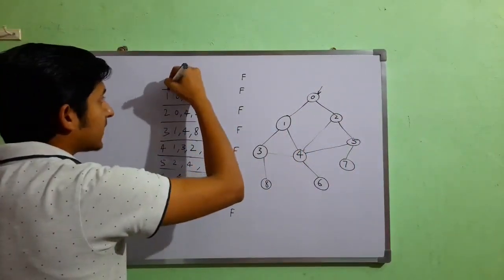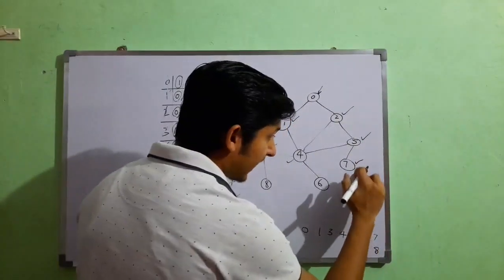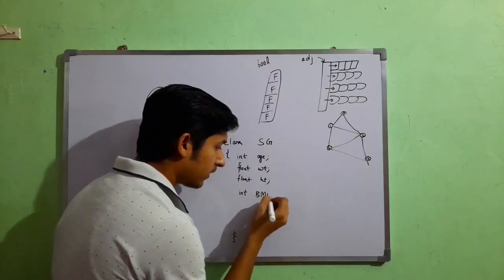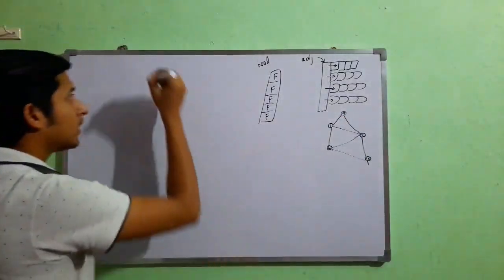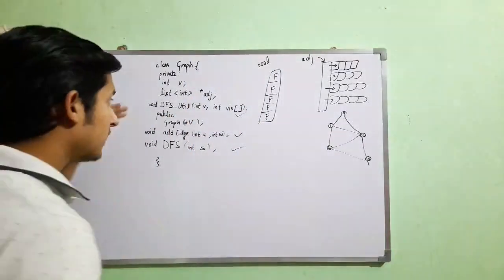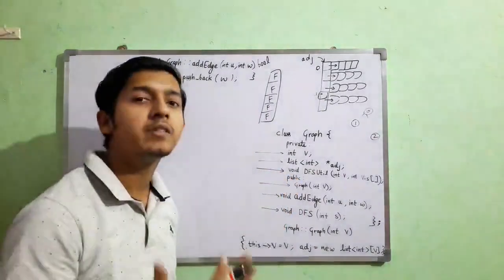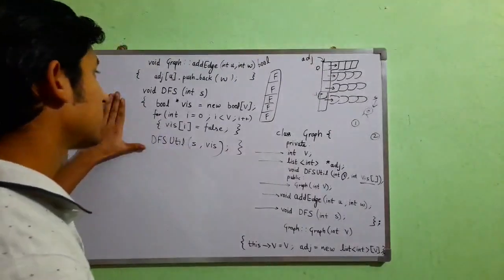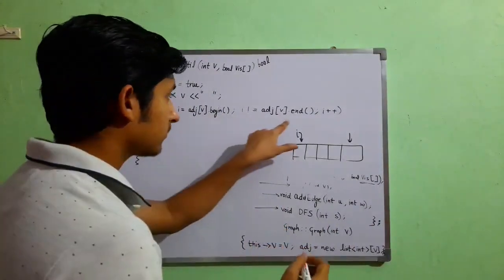DFS (Depth First Search) with concept from scratch to C++ code : Basics of Back tracking.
bfs tutorial**  back tracking basics**
00:00 - starting
00:12 - intro
00:22 - difference between bfs and dfs
03:05 - Solving a graph question for dfs for understanding application
07:42 - Algorithm writing
09:00 - understanding basics of class in C++
13:01 - Writing Graph class (main program)
16:00 - writing basic functions of class for implimenting graph
19:20 - DFS function declaration
22:20 - basic function for recursion task in DFS function
26:26 - C++ code in Visual Studio code with output
28:13 - end of video